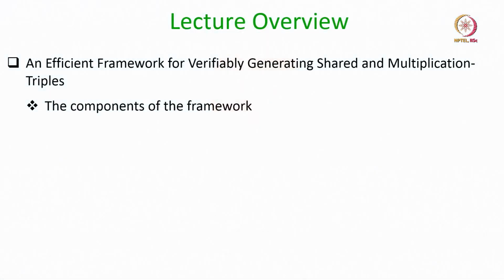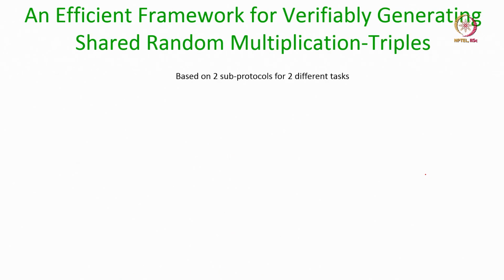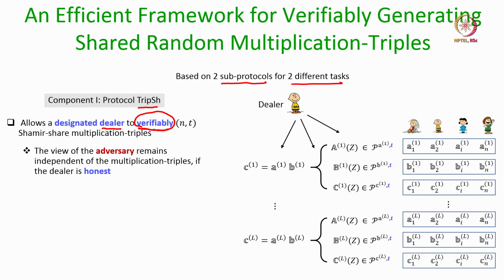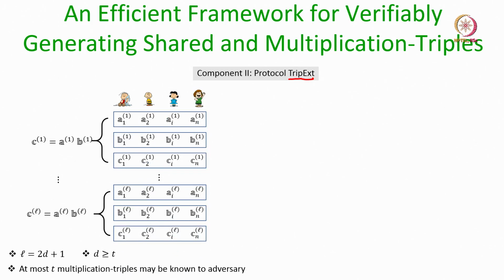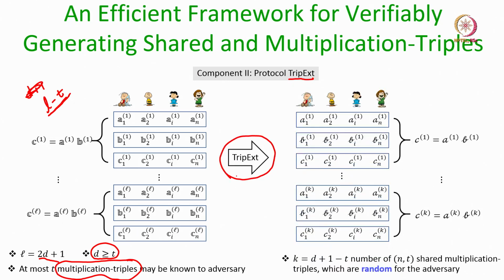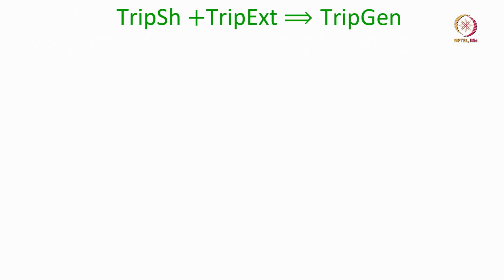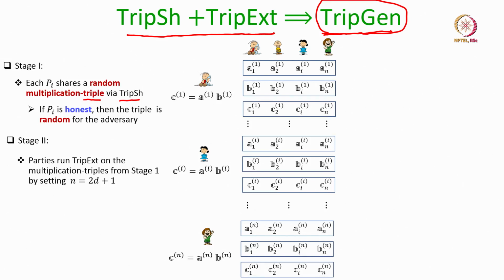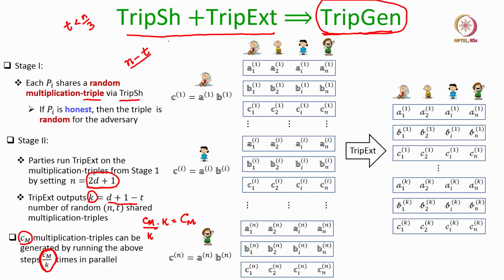Lec 48 Generating Random Multiplication-Triples: I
An Efficient Framework for Verifiably Generating Shared and Multiplication-Triples